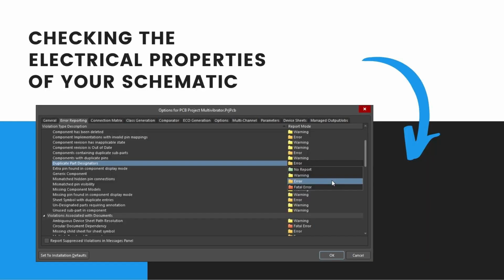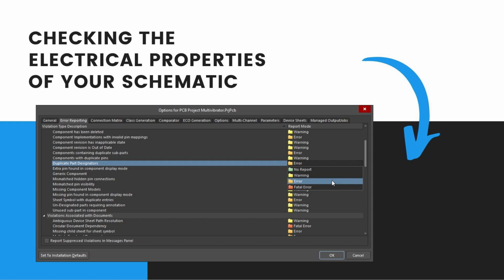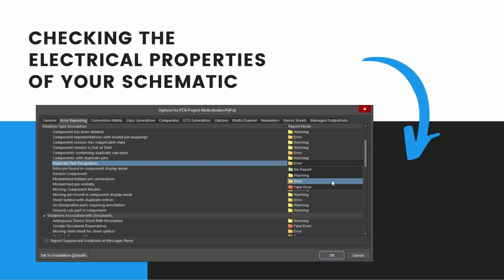How to Perform Electrical Rule Checks (ERC) in Altium Designer | Ashraf Explains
⚡ Are Your Schematics Electrically Correct? Don’t risk PCB failures—learn how to check and verify the electrical properties of your schematic using Altium Designer’s Electrical Rule Check (ERC) feature!

📌 What You’ll Learn in This Video:
✅ How to run an Electrical Rule Check (ERC) in Altium Designer
✅ Identifying & fixing common electrical issues in schematics
✅ Understanding power nets, floating nodes, and rule violations
✅ Best practices for schematic validation before PCB layout

Mistakes in schematics can lead to costly PCB errors. By running proper electrical rule checks, you can avoid design failures, save debugging time, and improve your circuit reliability!